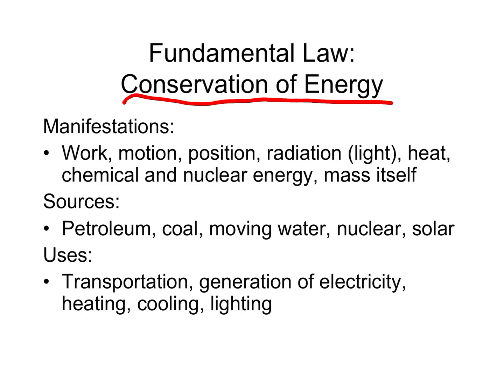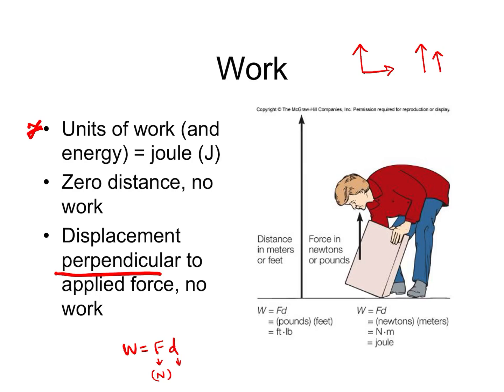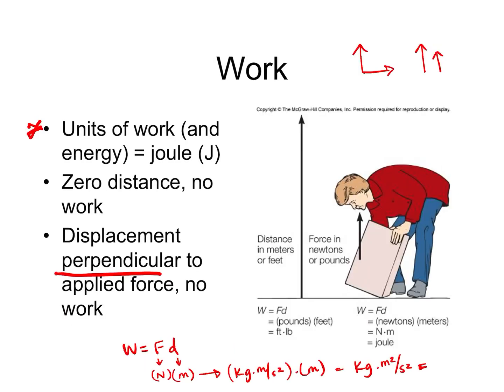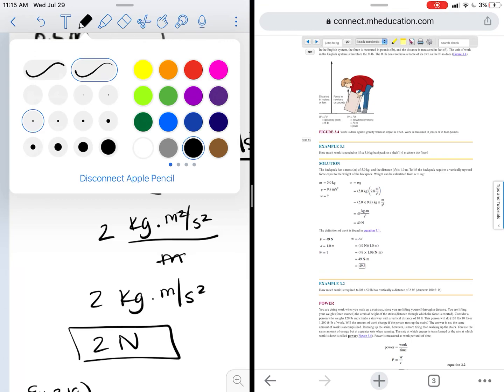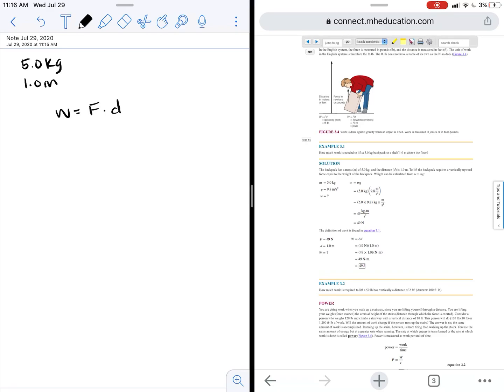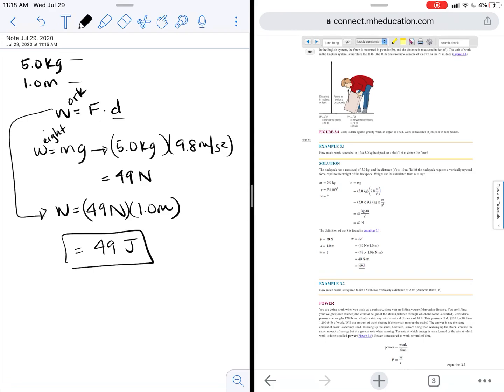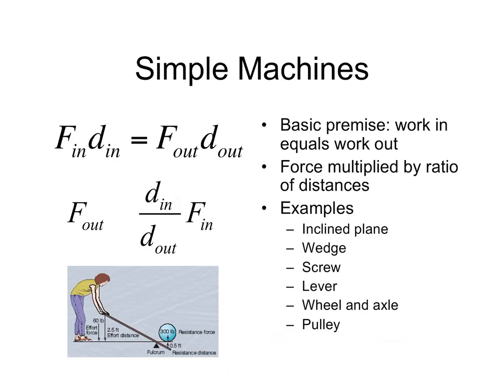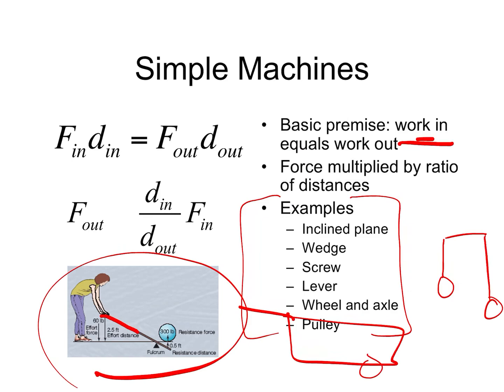PS Ch 3 #1 Work